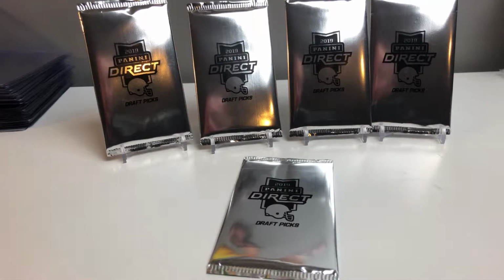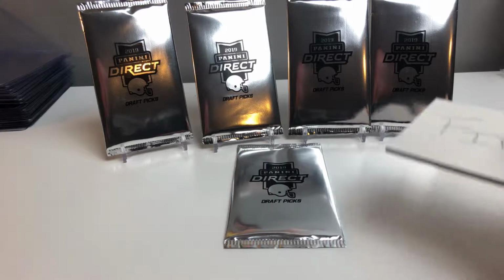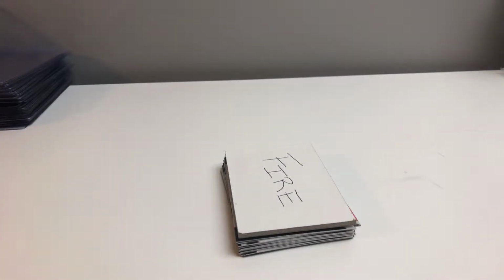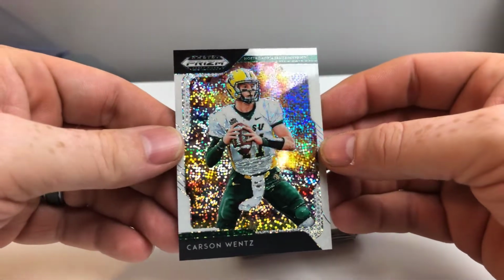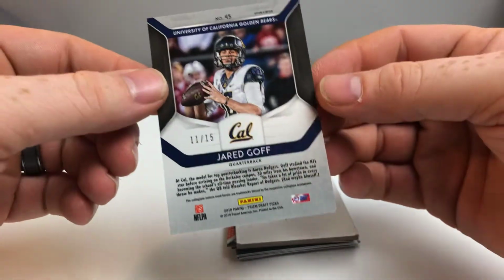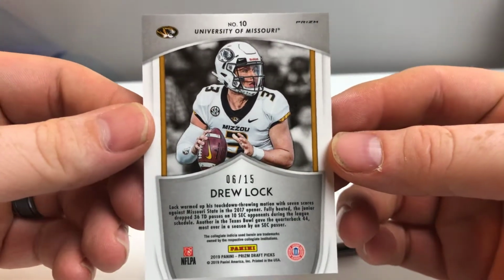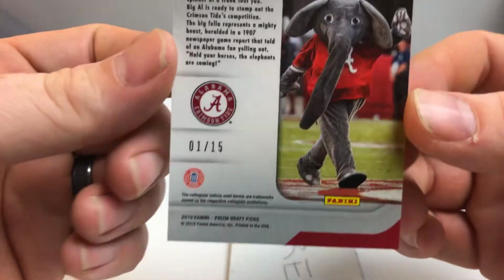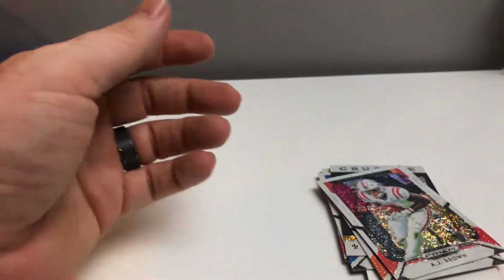2019 Panini White Sparkle Draft Picks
Looking for some 🔥🔥🔥🔥